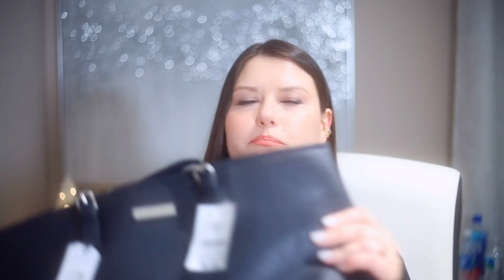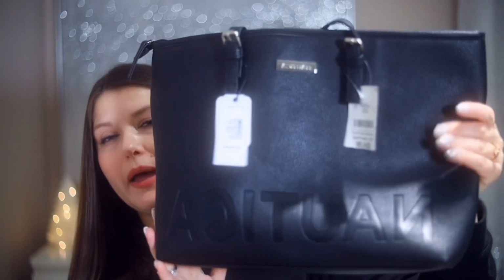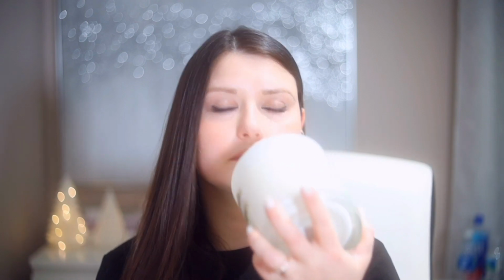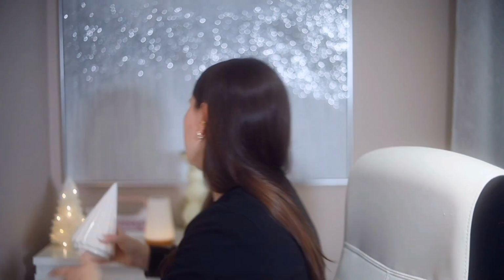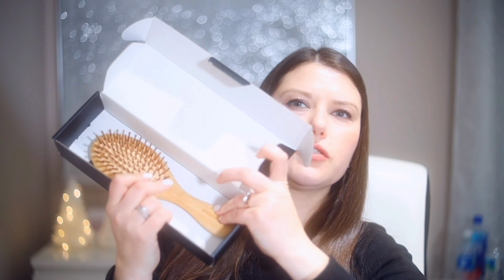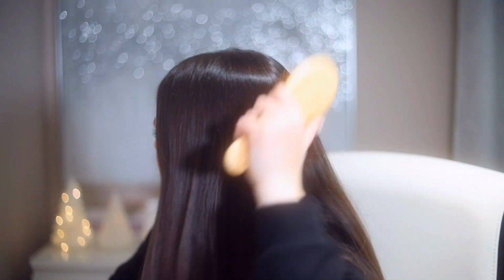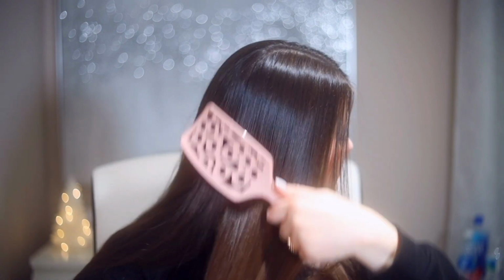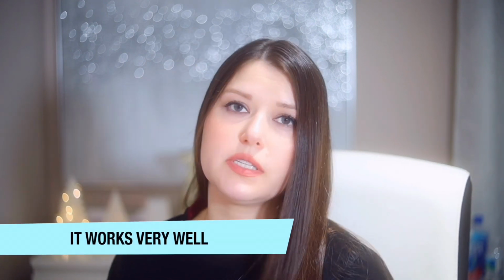Amazon Prime Day and Burlington Beauty Haul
I have missed you very much! How are you doing? Here is what I decided to get during the last Amazon Prime Day sale. I also took a trip to Burlington and found some great finds there as well. I hope that you have the most wonderful rest of your day!!!

*Bamboo Hair Brush
*Vented Hair Brush
*Luminex Whitening Stripes
*Tacha Rice Face Wash
*Irbis Exfoliation Mitten
*Dermasuri Exfoliation Mitten
*COSRX Retinol Cream
*COSRX Essence
*COSRX Propolis Cream
*COSRX Acne Drying Lotion
*CIZ Jelly Mask